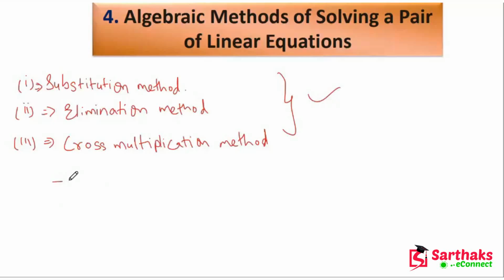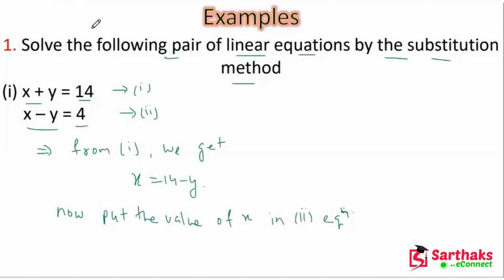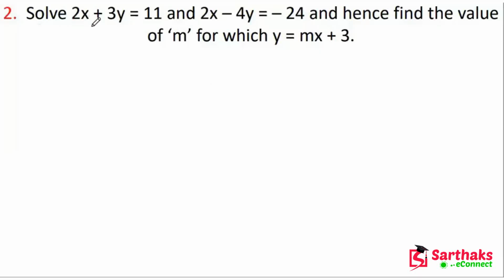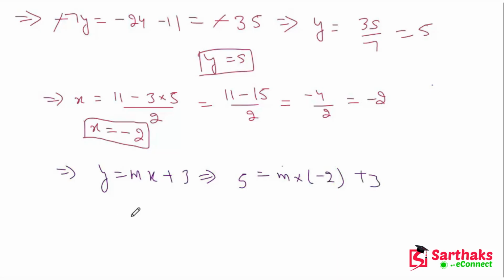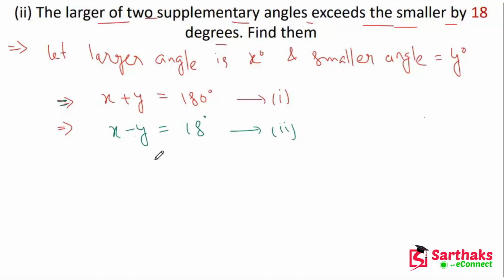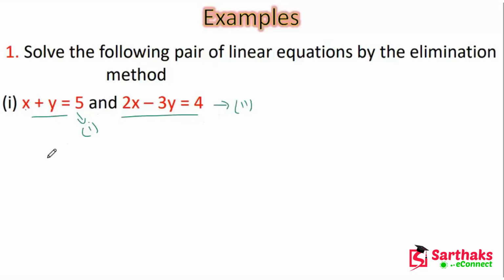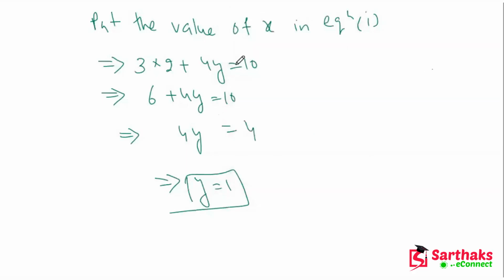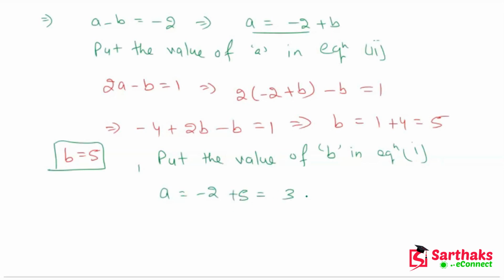Pair of Linear Equations in Two Variables L4 | NCERT Class 10 Maths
✔️ Class: 10th
✔️ Subject: Maths
✔️ Chapter: Pair of Linear Equations in Two Variables
✔️ Topic Name: Pair of Linear Equations in Two Variables Lecture 4

NCERT Class 10 Maths Chapter 3: Pair of Linear Equations in Two Variables Lecture 4